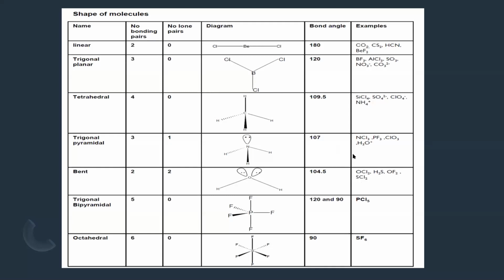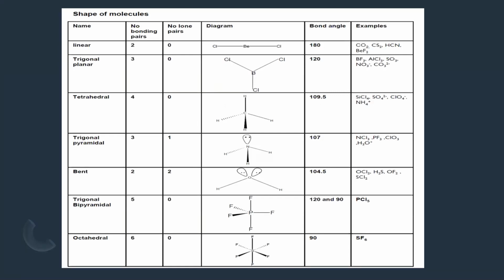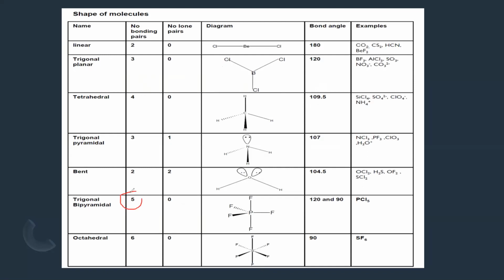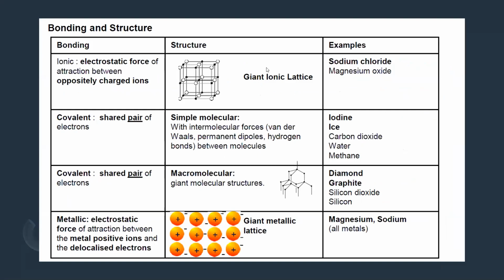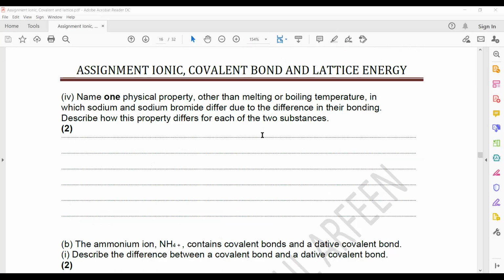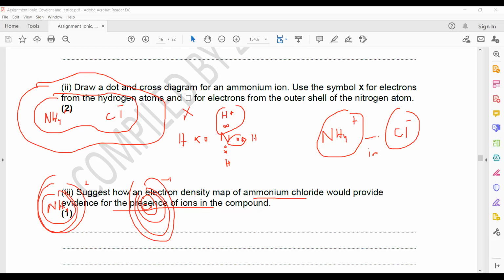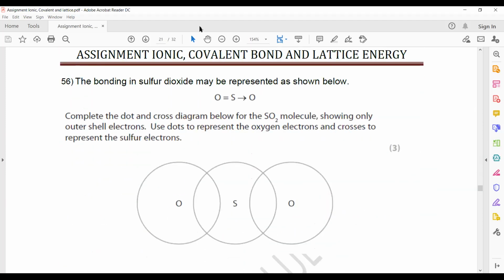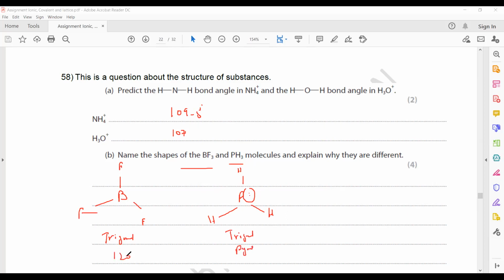Shapes of molecules and metallic bonding As Chemistry Unit 1 lesson 10 part b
Shapes of molecules and metallic bonding